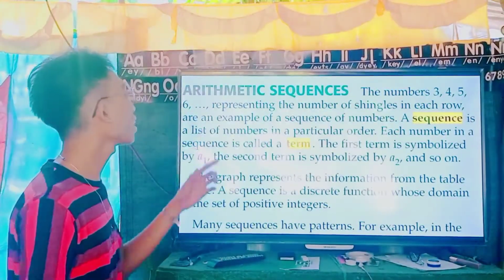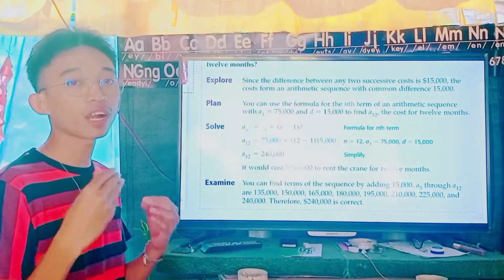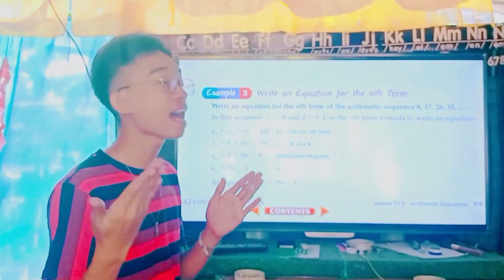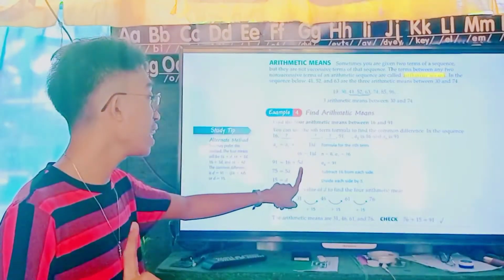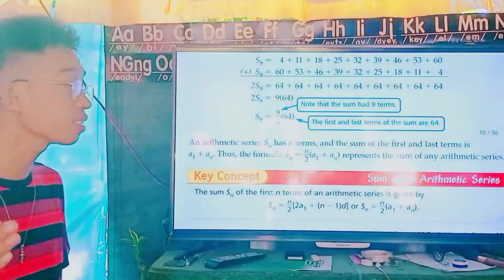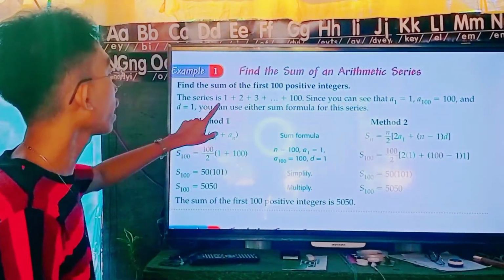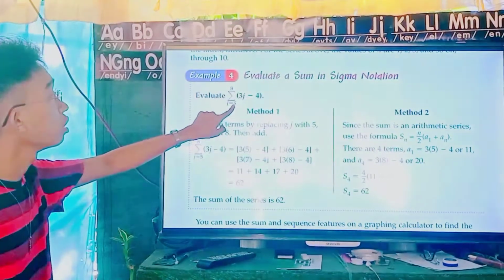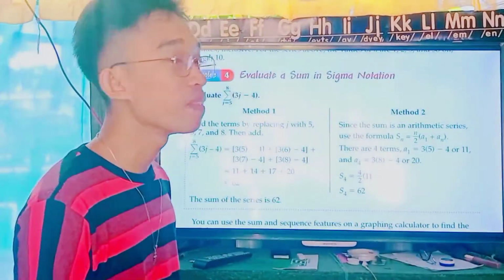How to solve Arithmetic Sequence? (Arithmetic Means, Arithmetic Series and Sigma Notation)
This is the first lesson for Grade 10 students in the Philippines. Hope you'll learn something! Study smartly and do comment your suggestions for more tutorial!❤️

Hi everyone!🥰

Welcome to our humble YouTube channel! This is Eman together with my sister, Christy bringing you entertainments and happiness. We are small YouTubers and we do hope that someday lots people can recognize us.

We are just starting and I do hope that you'll continue to support our vlogs.🥰

WATCH IT NOW! SUPPORT BTS!🥰

Try to reach us!

Address for packages and gifts:
Looc Cantupa, La Libertad, Negros Oriental